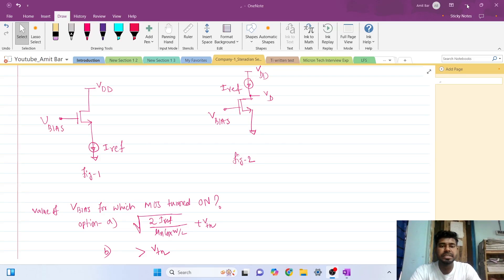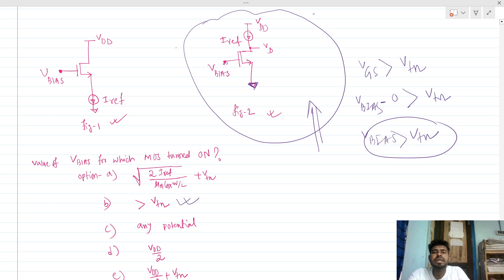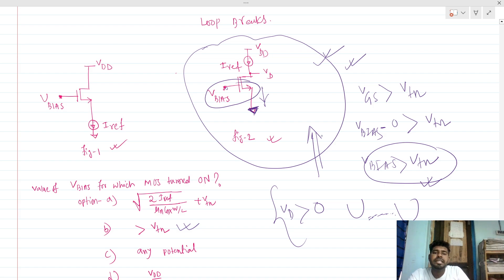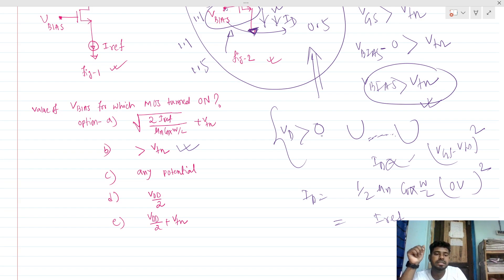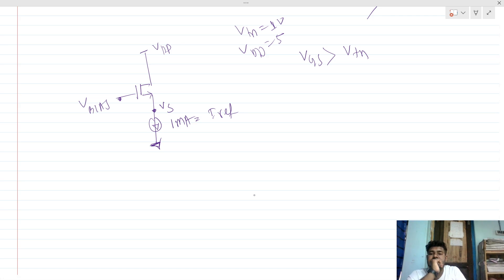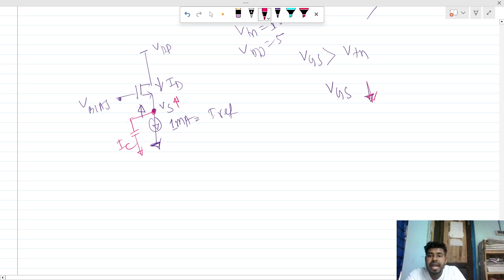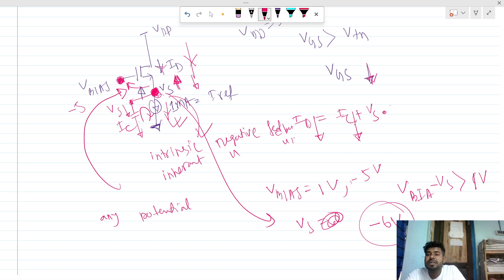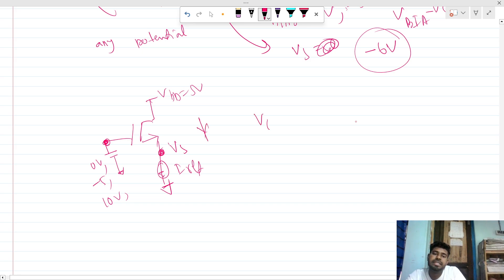Analog Circuit Design interview _ MOS Biasing unconventional Analysis || Amit Bar